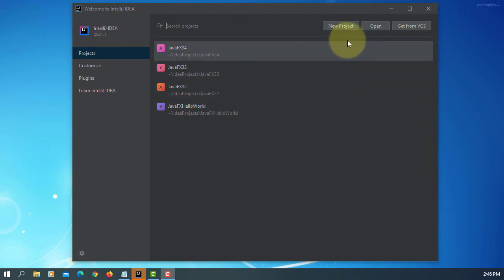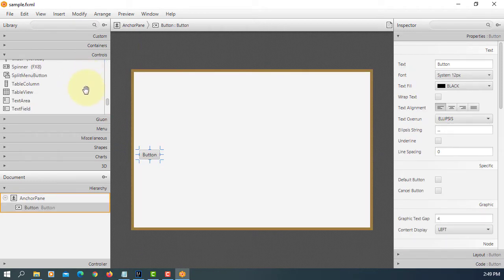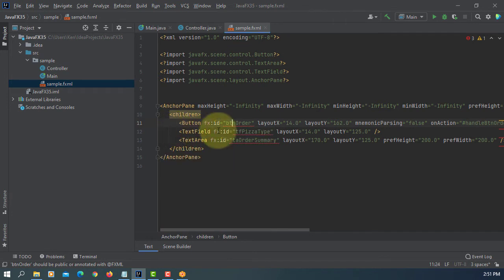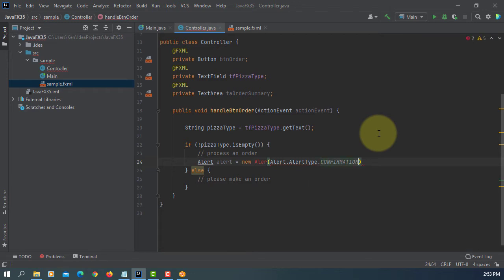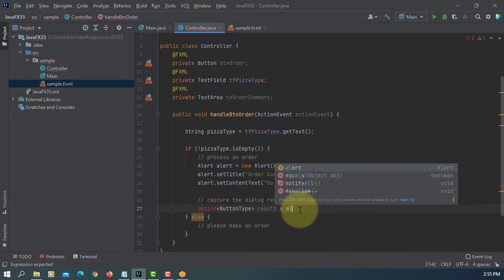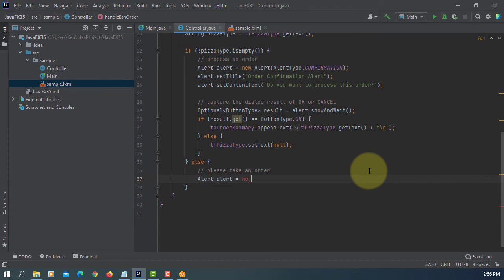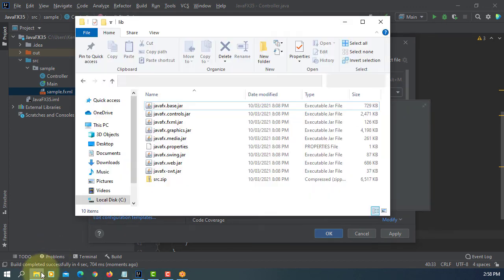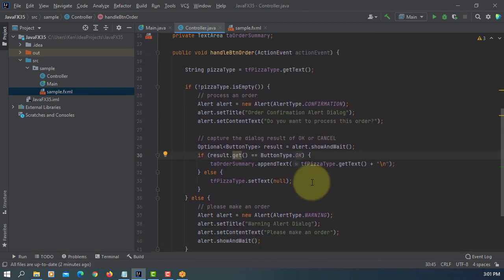JavaFX 15 Tutorial 35 - Confirmation Alert Dialog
In this tutorial, I will show you how to use the Confirmation Alert Dialog with JavaFX 16 on Windows 10 x64.  The alert types are defined as an enum AlertType. The enum constant values are: INFORMATION, WARNING, ERROR, CONFIRMATION and NONE.

The Dialog class is defined in the javafx.scene.control package. The Dialog is the base class and it has three specialized subclasses: Alert, ChoiceDialog and TextInputDialog.

VM options
--module-path "C:\Program Files\Java\javafx-sdk-16\lib"
--add-modules javafx.controls,javafx.fxml

JDK 16
JavaFX SceneBuilder 16.0.0
IntelliJ IDEA 2021.1